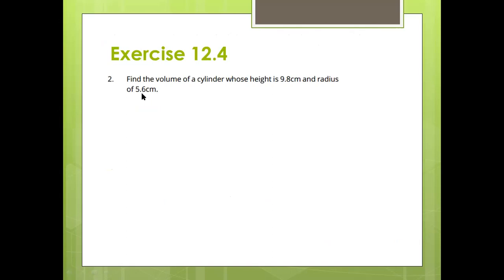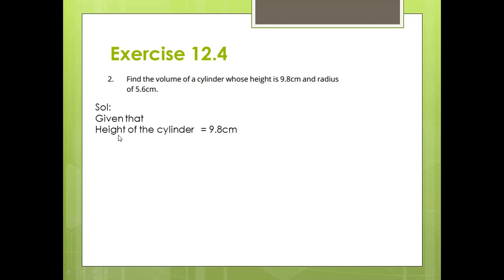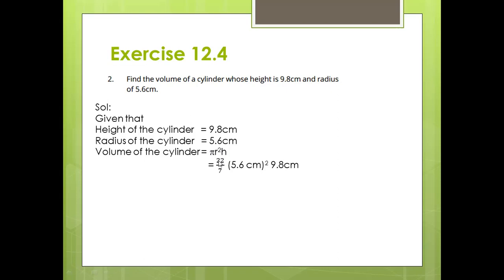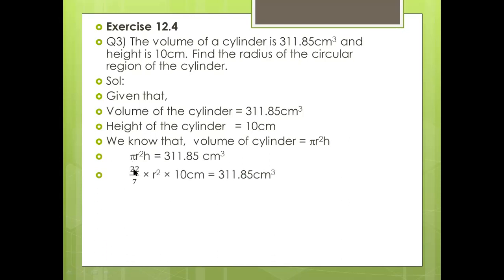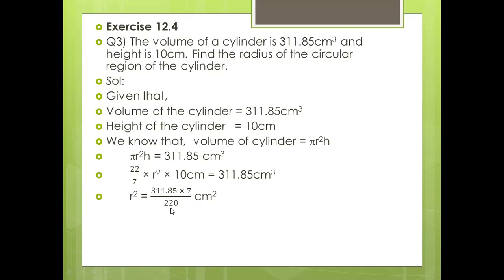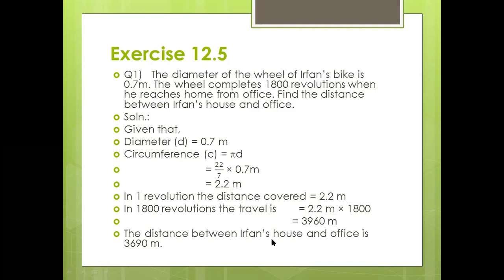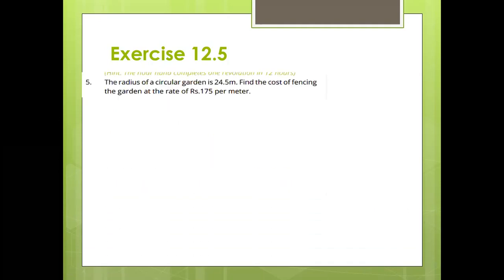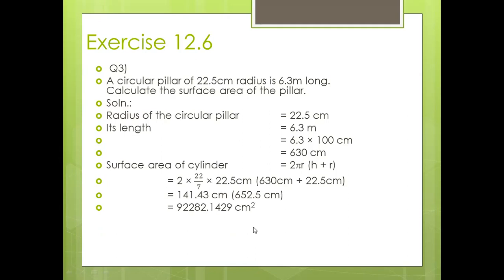Grade 7 Maths 34